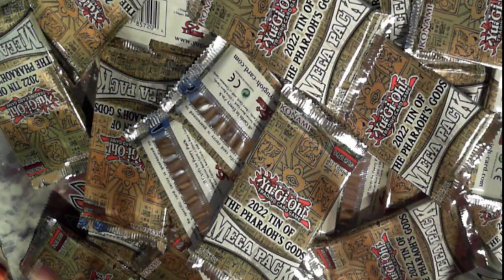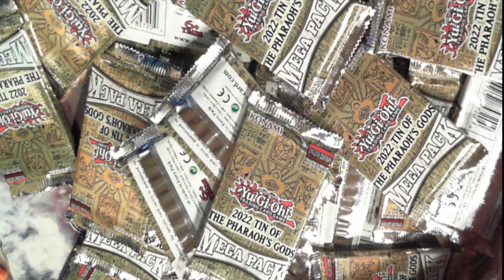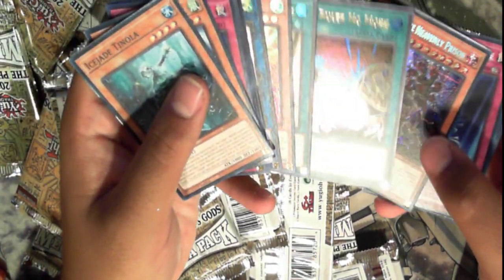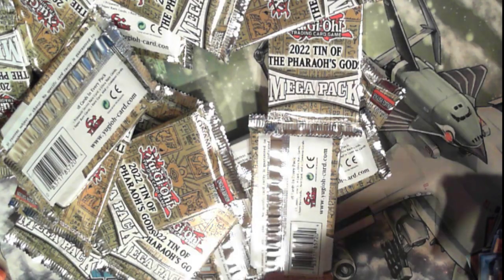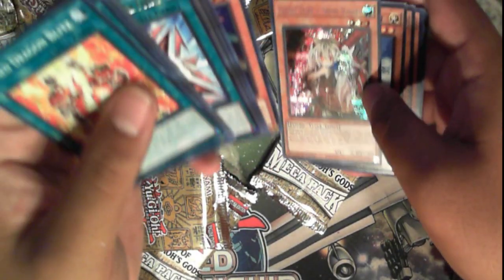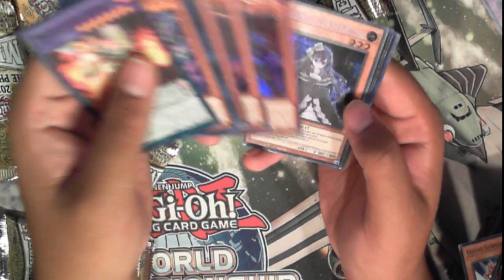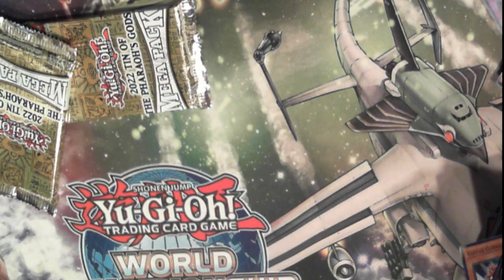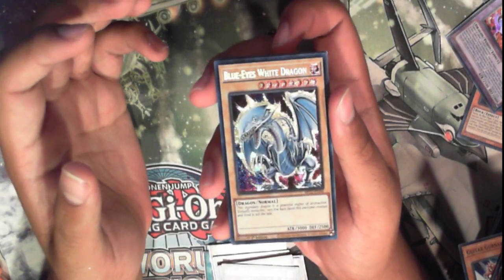OPENING A CASE OF THE BRAND NEW MEGATIN 2022!!!